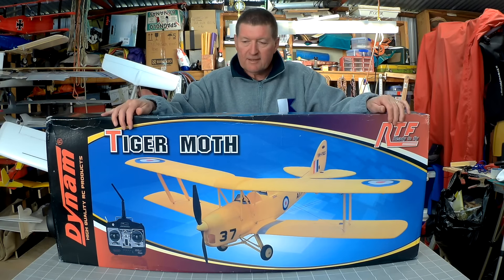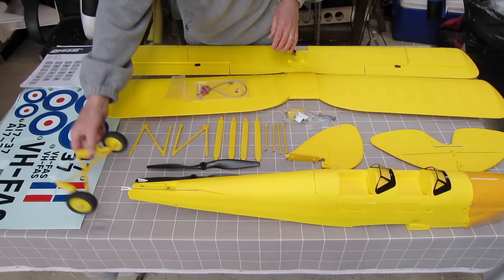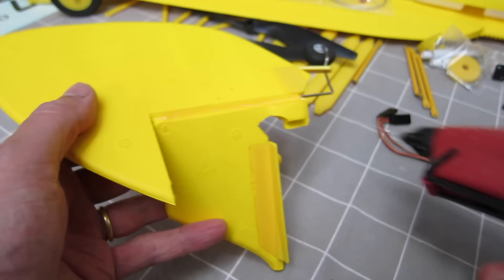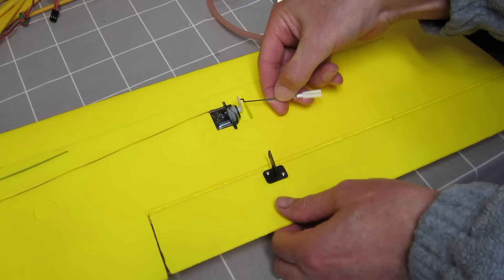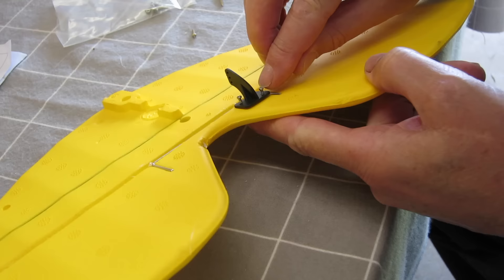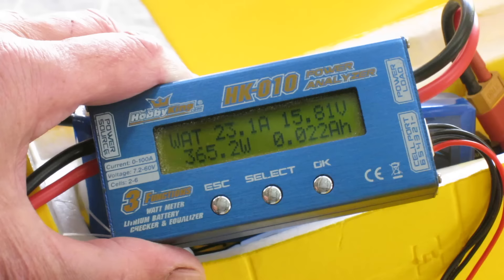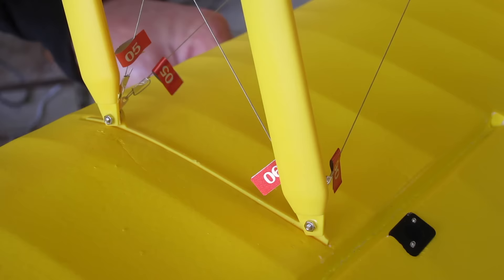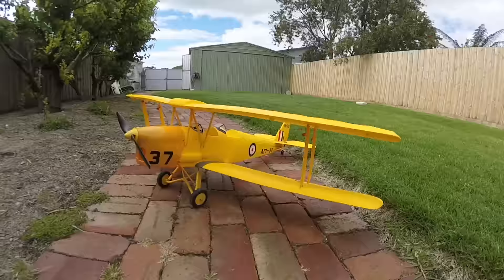Dynam 1270mm Tigermoth build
This is a wonderful scale Tigermoth, my favourite retro warbird, no question. Easy assembly apart from the rigging wires, but you just have to take your time and enjoy the build. I angled the landing gear forward more for easier landing on grass, and sprayed with semigloss clear enamel to protect the paint and decals.